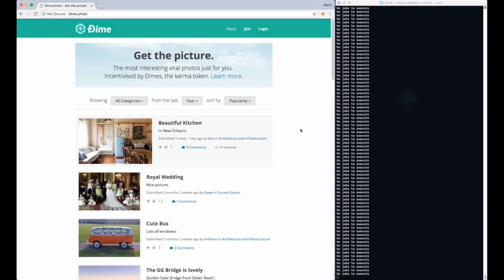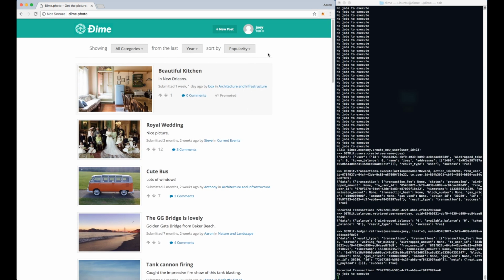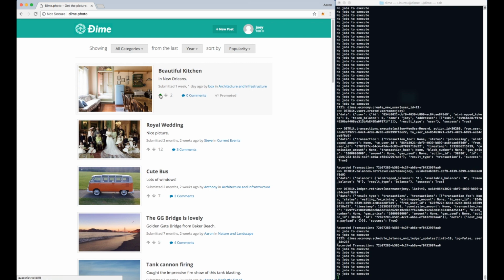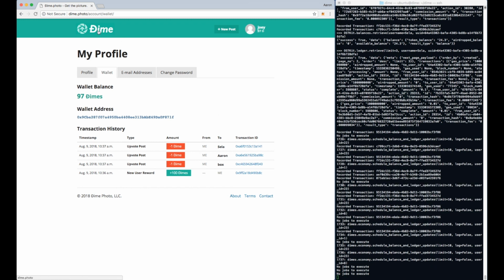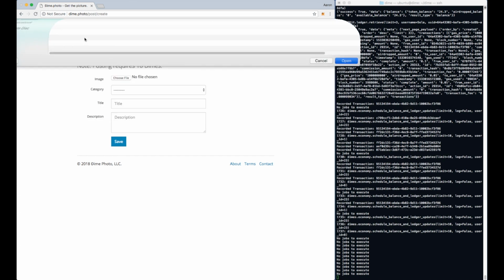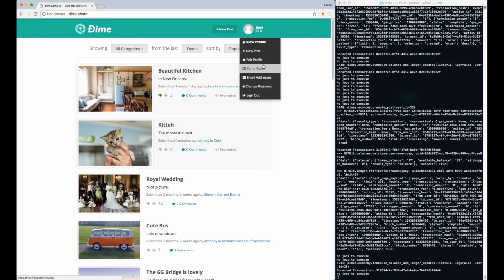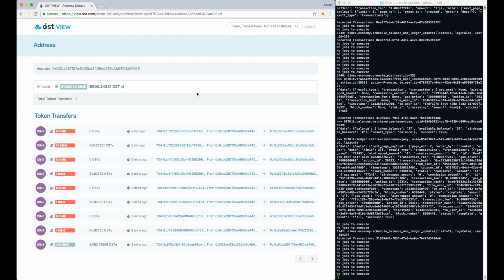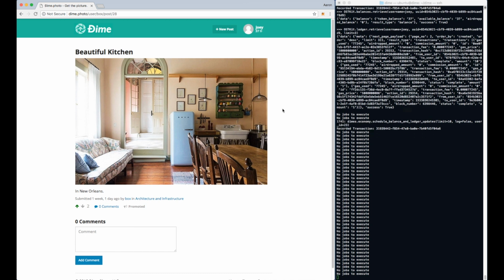Ðime Photo - Final Video - OST KIT⍺ Phase III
Ðime Photo - Final Video Submission for OST KIT⍺ Phase III